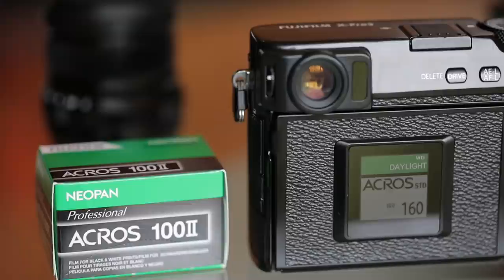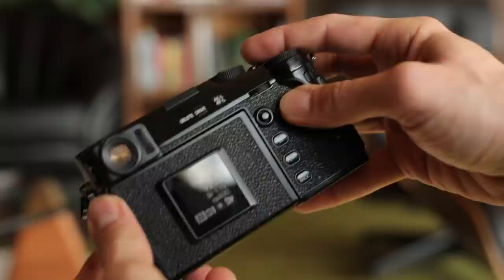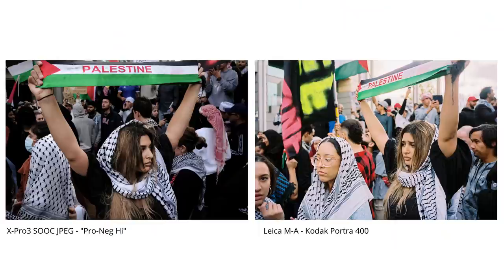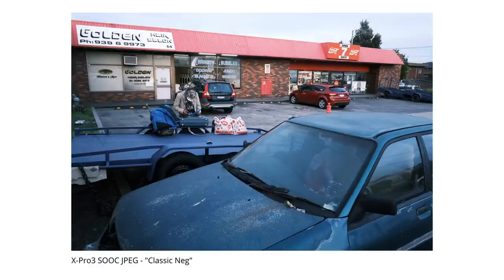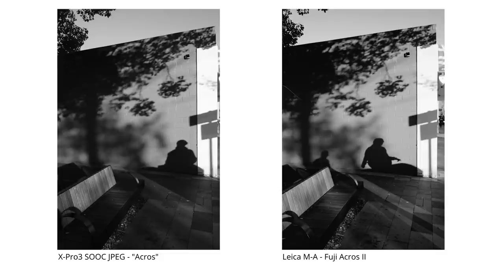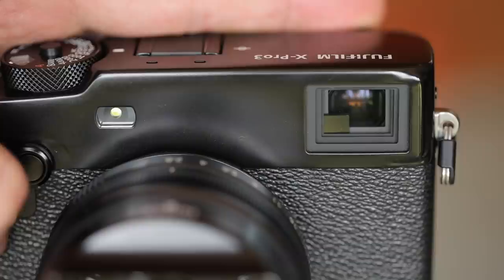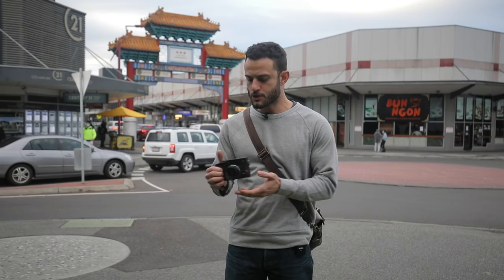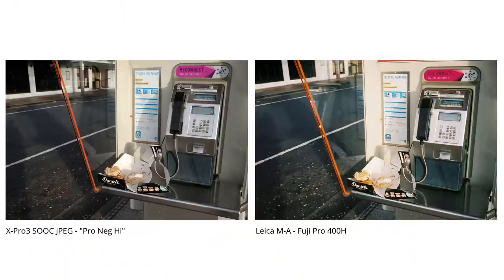Fujifilm X-Pro3 - A Film Photographer's Perspective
Hashem takes a look at the Fujifilm X-Pro3, and discusses the usage experience in relation and contrast to shooting 35mm film. Film simulation vs real film comparisons, adapting manual Leica lenses, and more (See chapter markers). Thanks to Fujifilm Aus for the camera loan!

@FujifilmGFX Instagram + Twitter: @fujifilmx_au Facebook: @fujifilmxau

Get 2 months FREE when you join Artlist using our link!

►GEAR
Fujifilm X-Pro3 body
Fujifilm official adapter

►Video Chapter Markers:
00:00 - Intro
00:30 - Features and usage
02:45 - Initial film comparisons
04:25 - Classic Neg vs Superia 400
05:21 - Pro-Neg vs Pro 400H
06:25 - Acros Sim vs Acros Film
07:30 - Other film simulations
07:59 - Night and low-light
09:27 - The Hybrid viewfinder
10:13 - Using adapted lenses
11:15 - Street photography
12:47 - The film shooting experience
13:22 - Conclusion